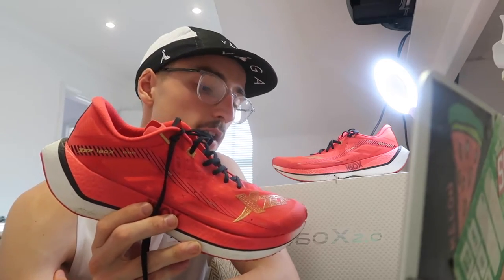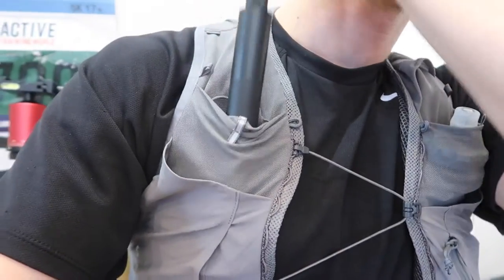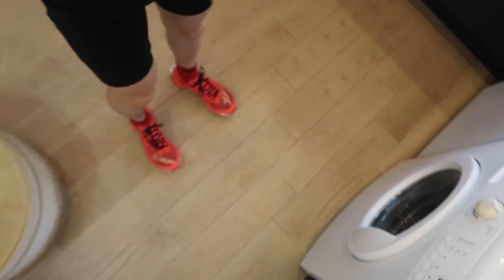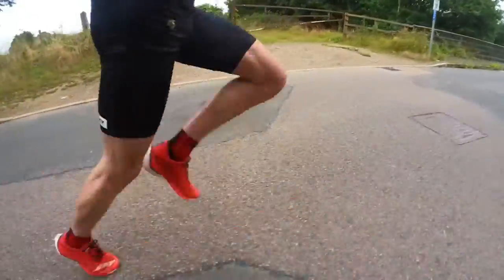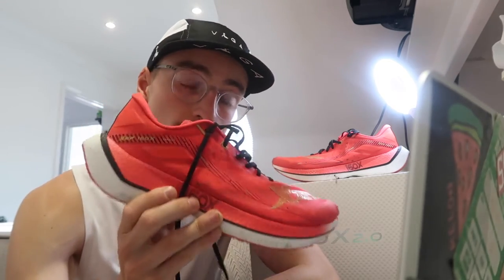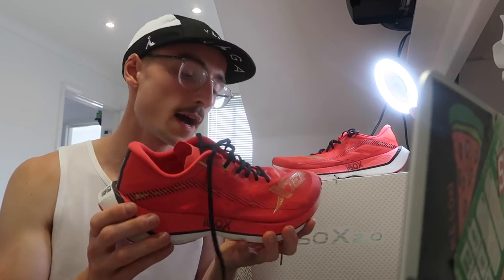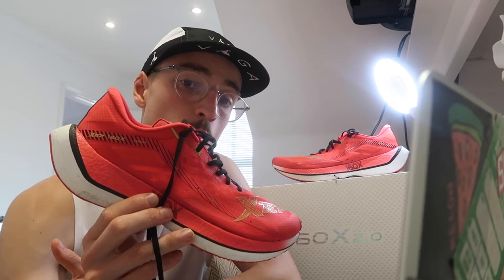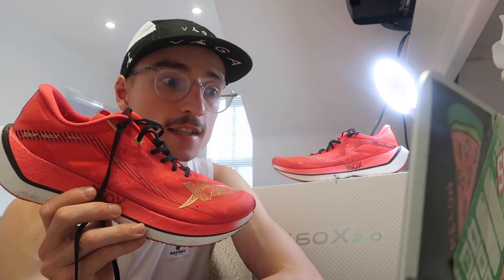BUDGET CARBON PLATED MARATHON RACING SHOE (XTEP 160X 2.0 REVIEW)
Today I took the XTEP 160x2.0 marathon road racing shoe out for a first run. I share my first impressions on the comfort, performance, style and uses of the shoe.